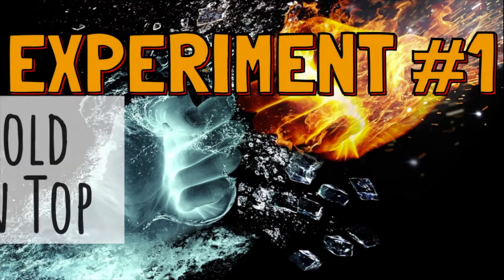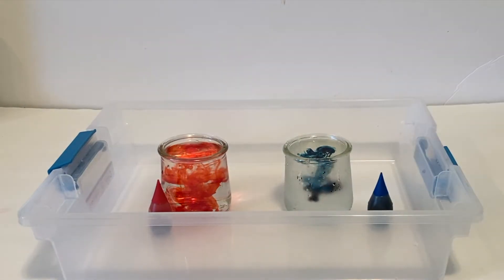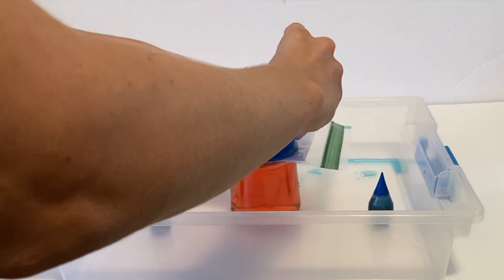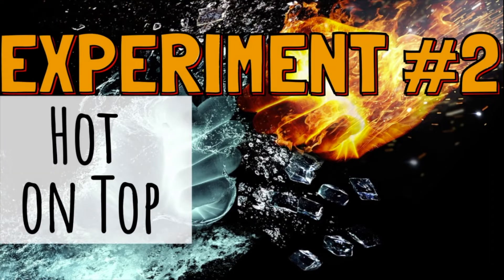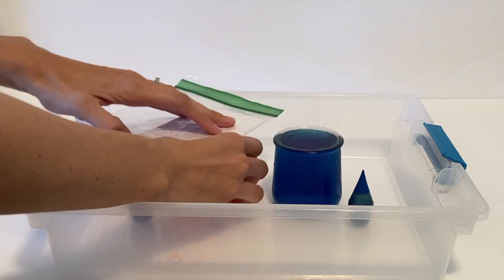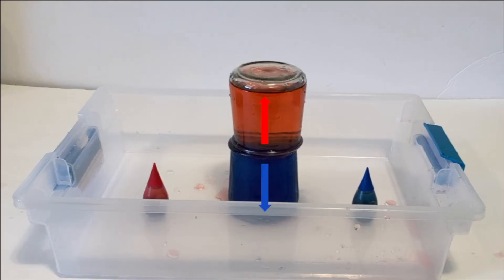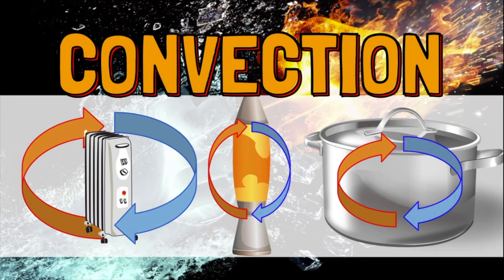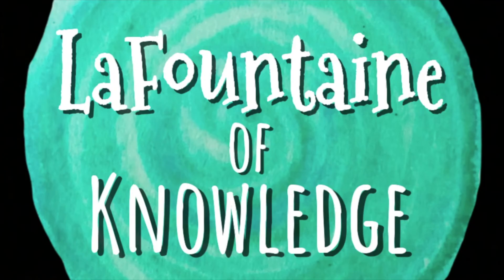Heat Transfer Experiments with Convection Currents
In this video, I'll show you how to experiment with heat transfer using jars of hot and cold water to create convection currents. Click this link for lesson materials that accompany the video

Attribution: Graphics sourced from Pixabay, video and narration by Shea LaFountaine of LaFountaine of Knowledge, music is "Ipanema Daydream" by Bird Creek